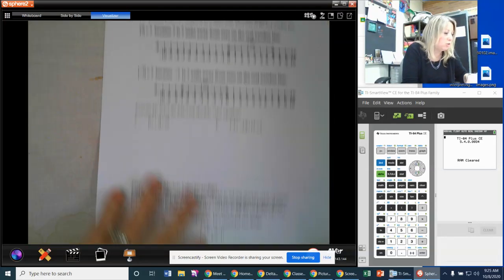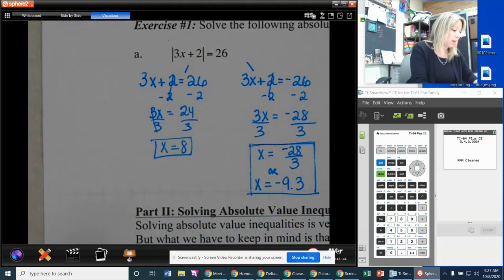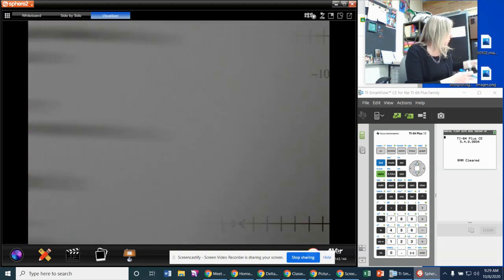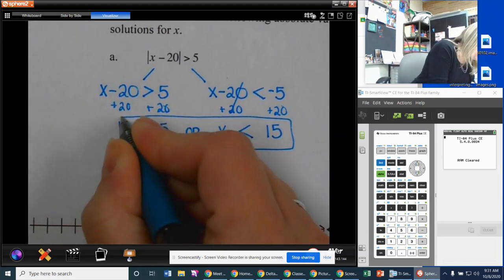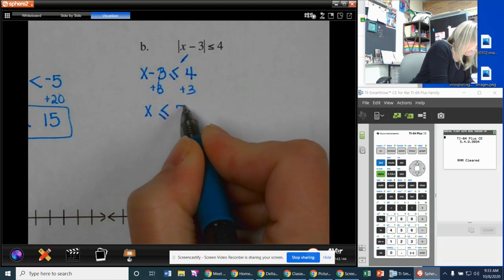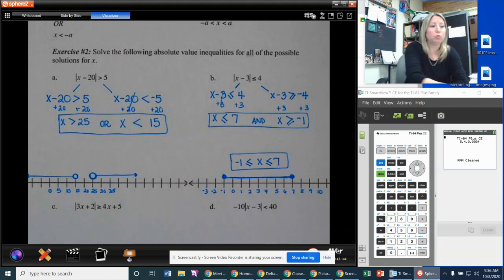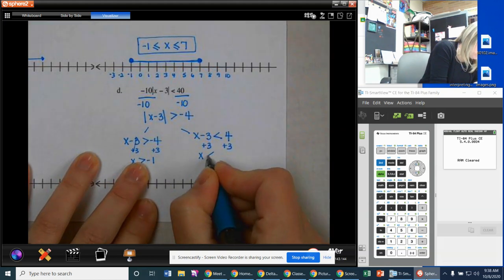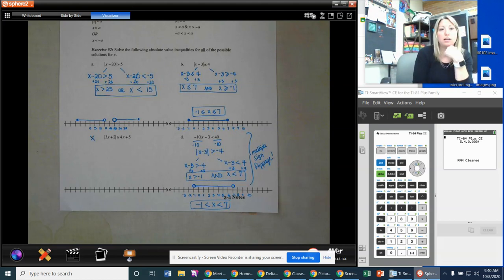MA 3-4 Notes